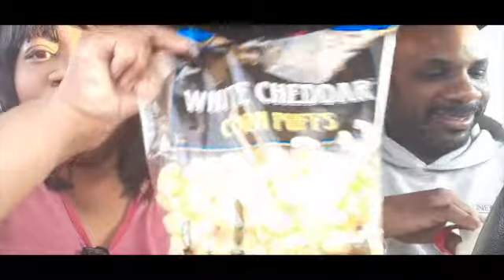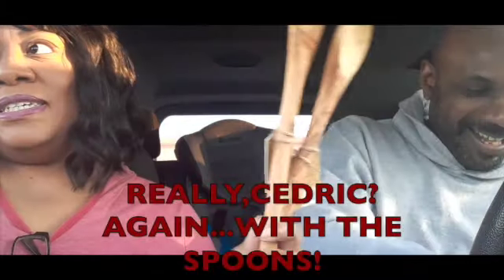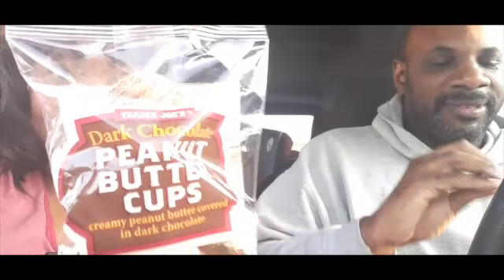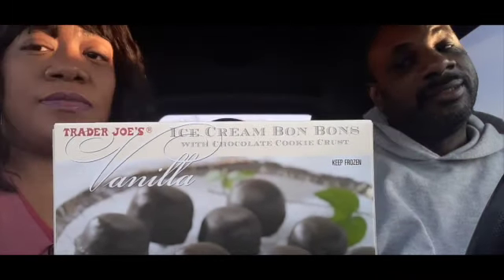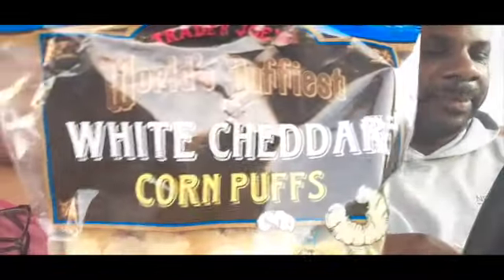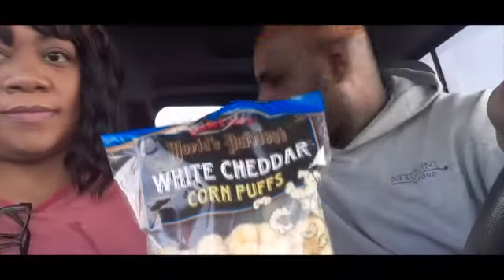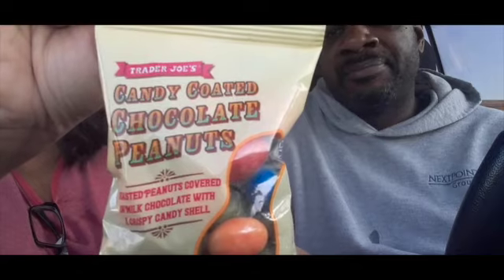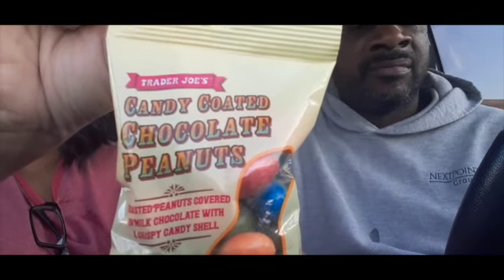Trader Joe's Run, Car Review FAIL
Greetings Wonderful World!

Here we are again! Today, we set off on a journey to try new things! Some good, some bad, but ALL fun!  Share with the one you love today. Life is a flicker.  As always, be grateful for LIFE and I pray you will prosper!

Camera, Canon Powershot SX620 Digital: